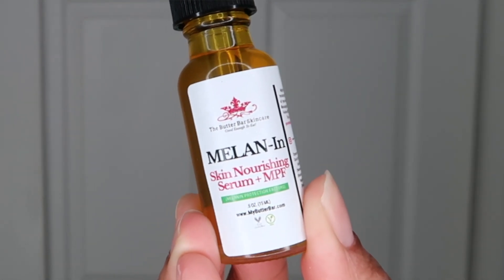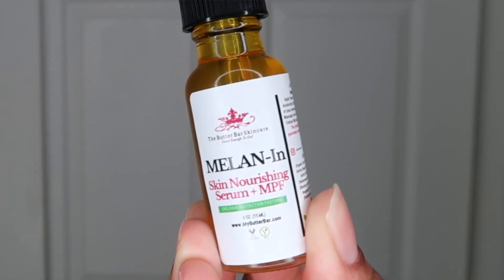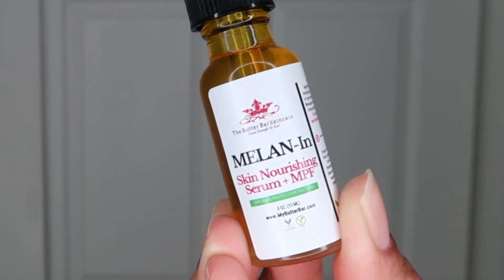Melanin Serum | My Butter Bar Skin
Hey babes !
Thought that I would share this awesome product with you all that Ive been using.